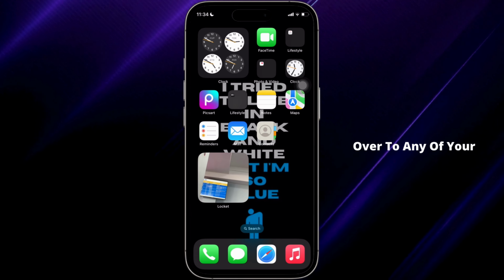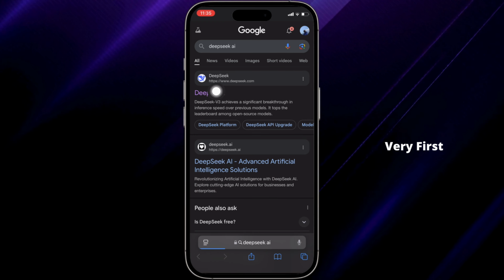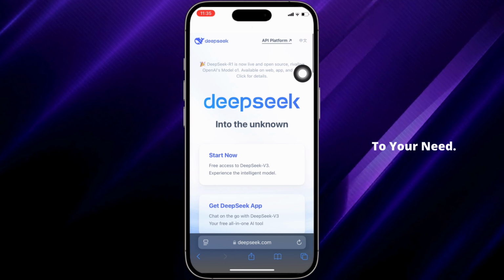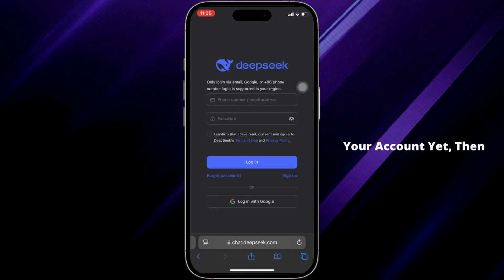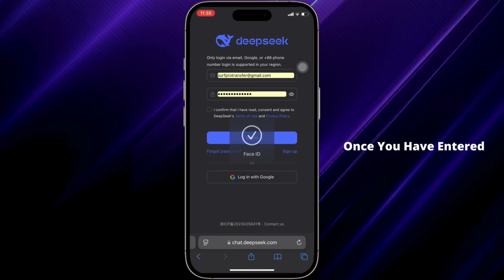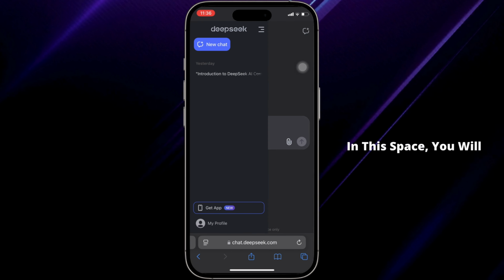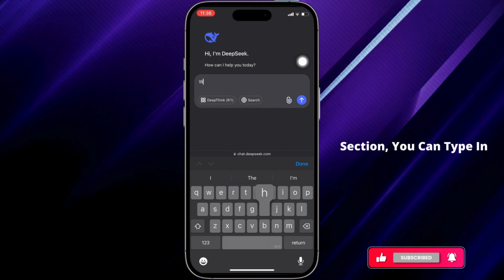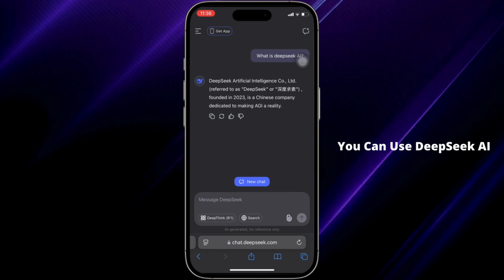How To Use DeepSeek AI On A Phone (FULL GUIDE)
Want to access DeepSeek AI on your phone? This full guide for 2025 will show you how to use DeepSeek AI on your mobile device with ease! Whether you’re looking to chat with the AI, perform tasks, or explore its advanced features, this tutorial will guide you through everything you need to know about using DeepSeek AI on your smartphone.

What You'll Learn in This Video:

How to download and install the DeepSeek AI app on iPhone or Android.
How to log in or create an account on mobile.
Exploring DeepSeek AI’s features, like chat, productivity tools, and more.
Tips for optimizing your experience on a smartphone.

Using DeepSeek AI on your phone allows you to access its tools anytime, anywhere. This guide ensures you can get started quickly and make the most out of its mobile features.

Chapters:
0:00 - Introduction
0:10 - How To Use DeepSeek AI On A Phone